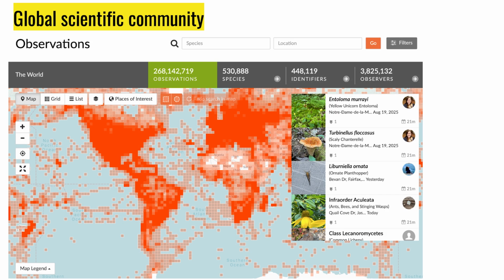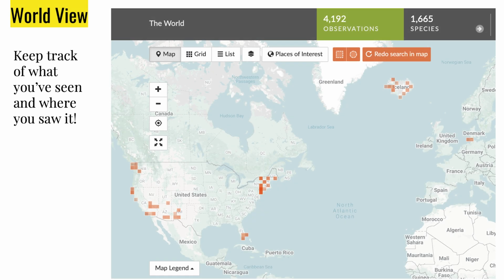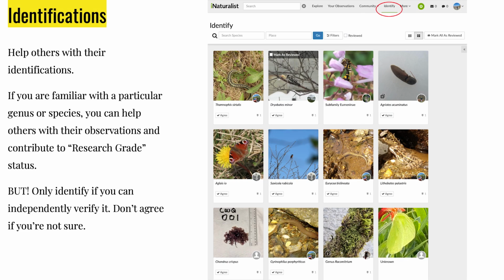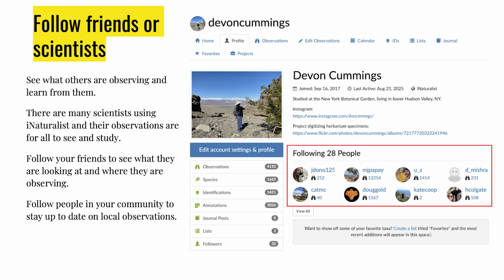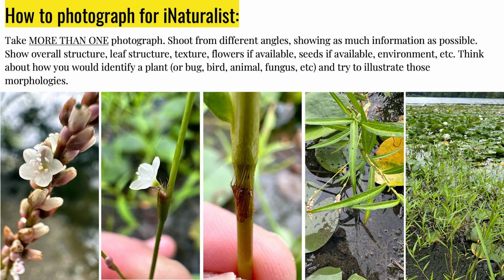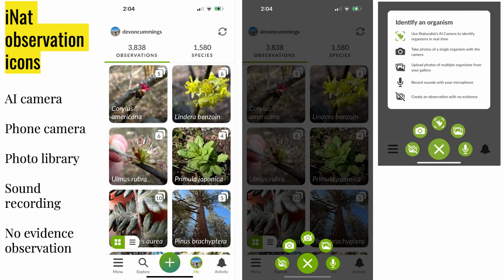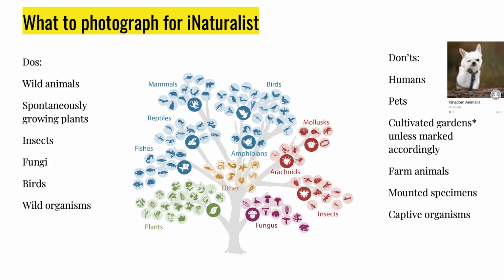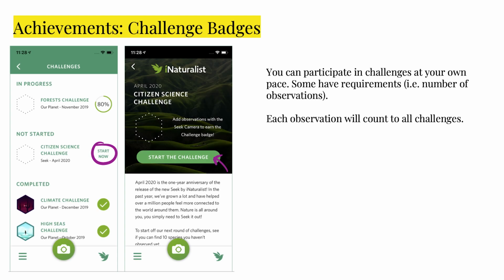Intro To iNaturalist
Learn how to create and contribute research-grade observations for the global scientific community by using iNaturalist.Devon Cummings explores the breadth and depth of iNaturalist—a community-based education and science organization app and website for those curious about nature, interested in improving their familiarity of nature, and sharpening their identification skills.